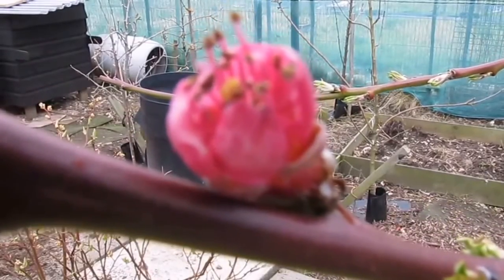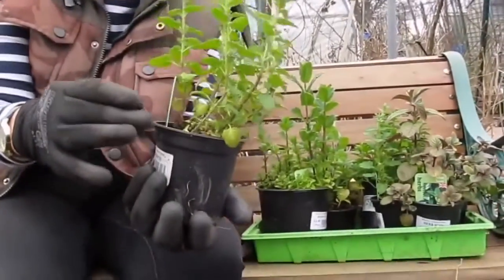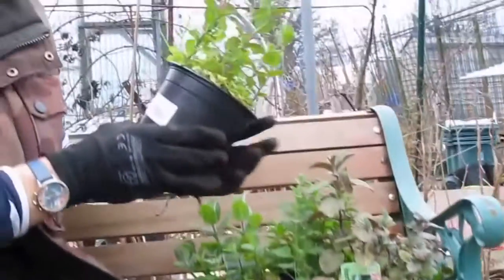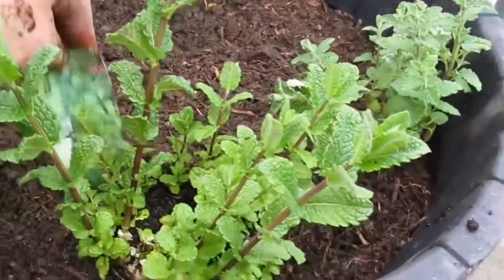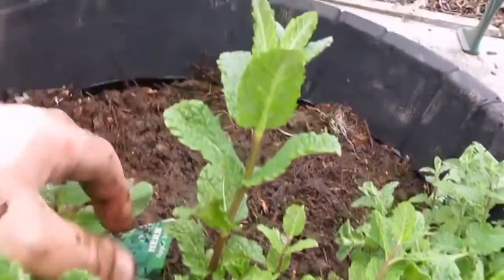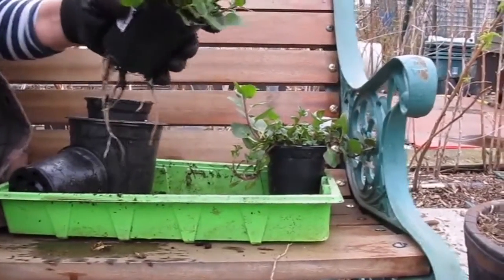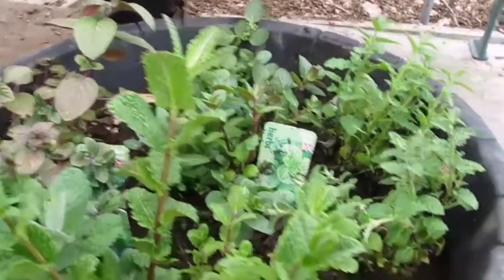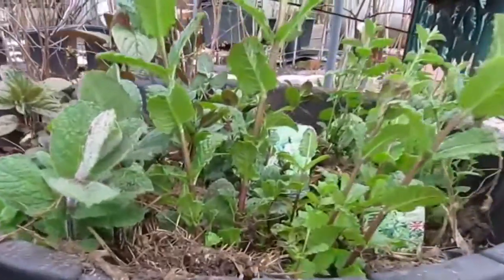Potting Strawberry Mint, Apple Mint, Basil Mint and Lemon Mint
Planting  some exotic flavoured mints in a planter pot for both pleasure of looking at it and occasional harvest of fresh herbs which are going to be used in our food or drinking as mint tea infusions.